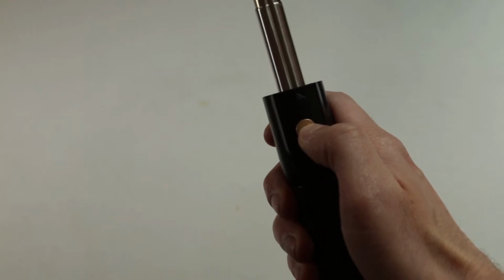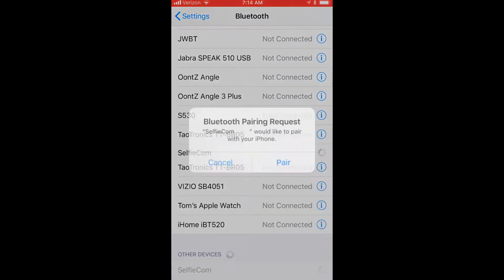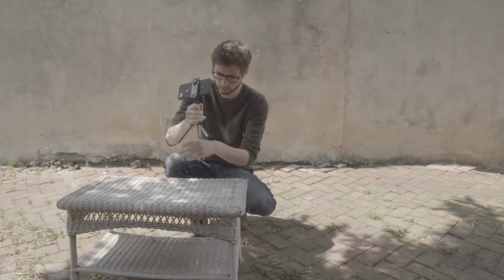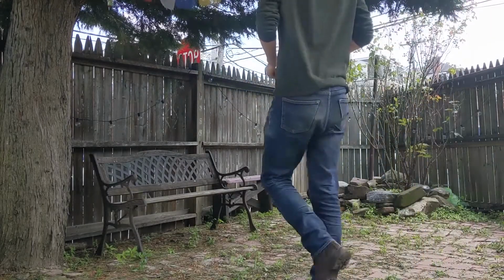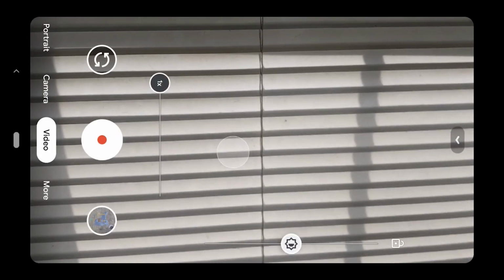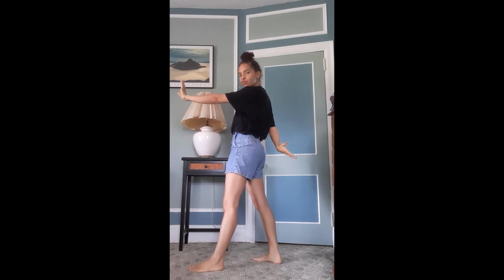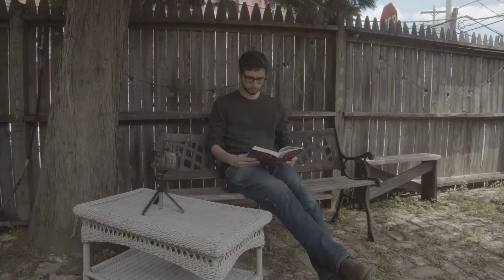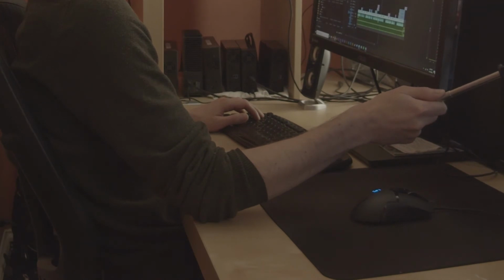Intro to Equipment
How to use your selfie stick to fulfill all your b-roll needs quickly and easily!